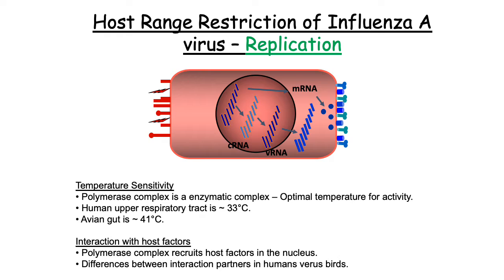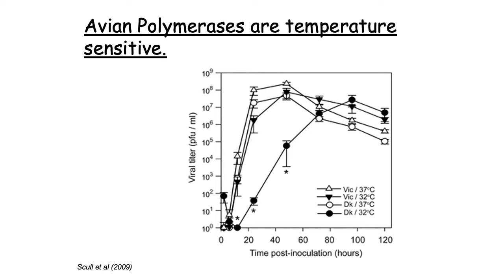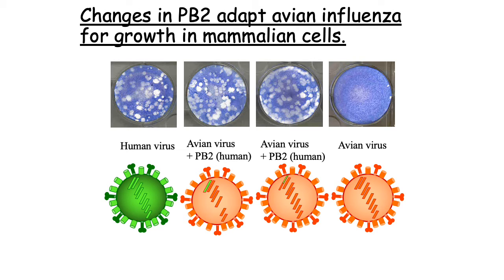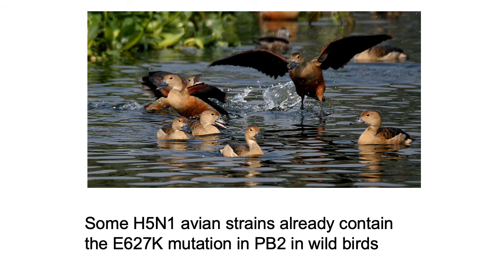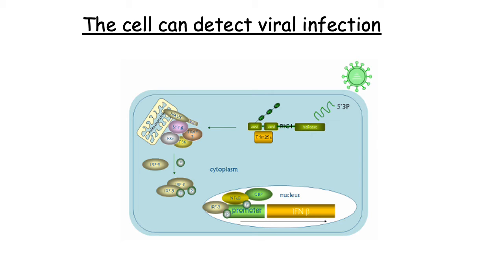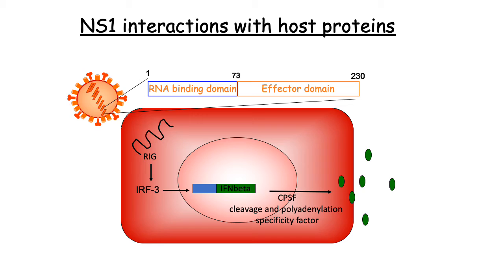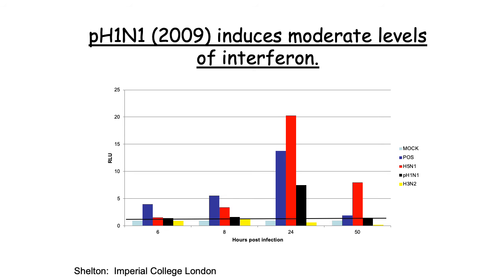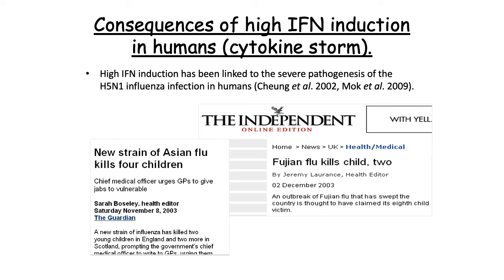Influenza 8 with audio